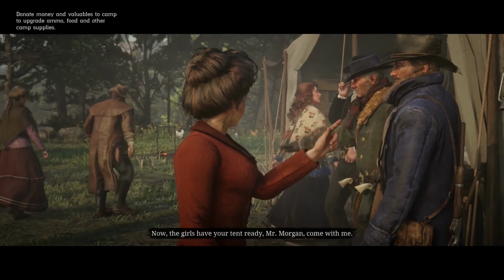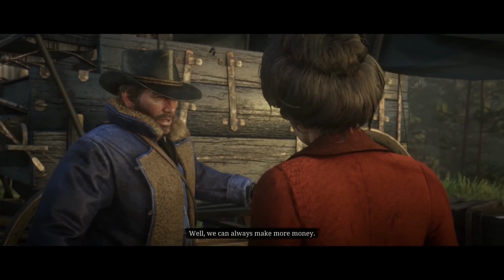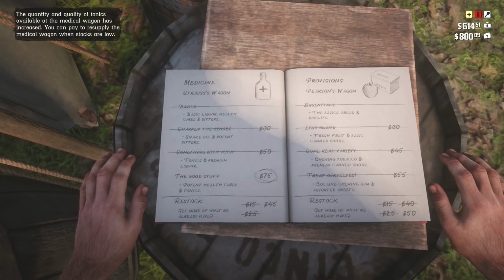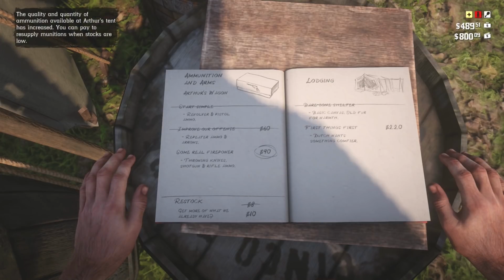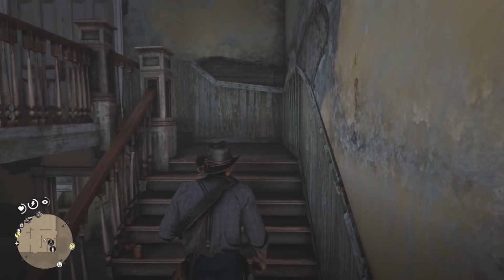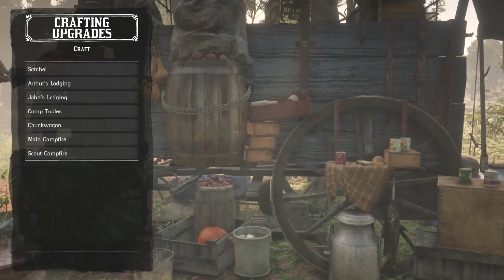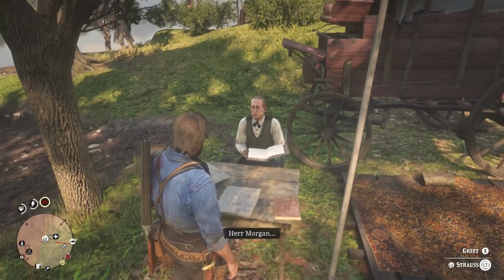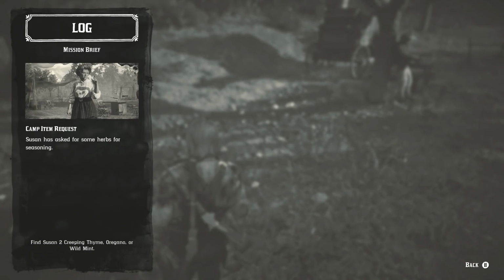Everything You Need To Know About The Camp In Red Dead Redemption 2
The Camp in Red Dead Redemption 2 plays a massive part in the game. It's so much more than just a place where you can have a shave or change your outfit. This video will show you everything the camp has to offer in RDR2.

This video also includes a tutorial on how to unlock Fast Travel in Red Dead Redemption 2. You unlock it by upgrading stuff in the camp.

This video will show you how to donate money, upgrade the camp, unlock camp missions, unlock fast travel and find secrets about different members of the RDR2 gang.